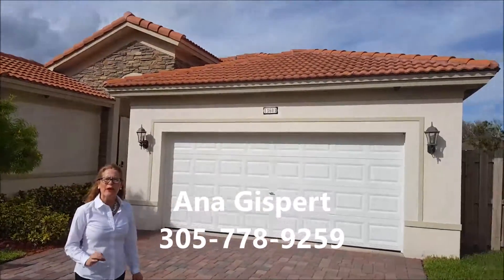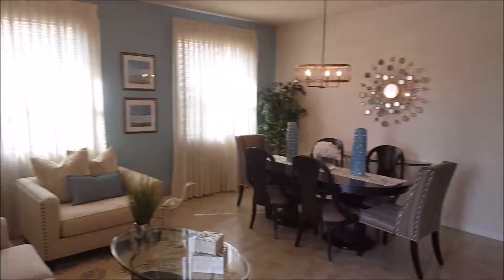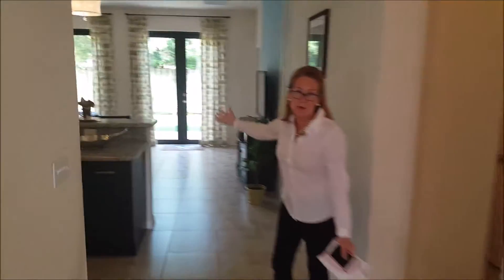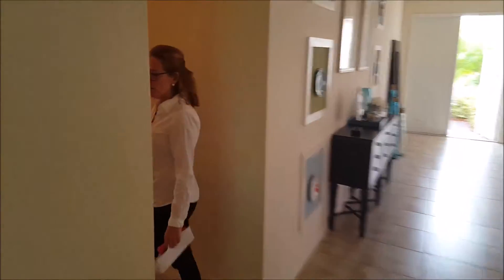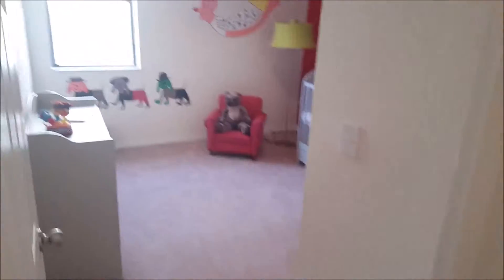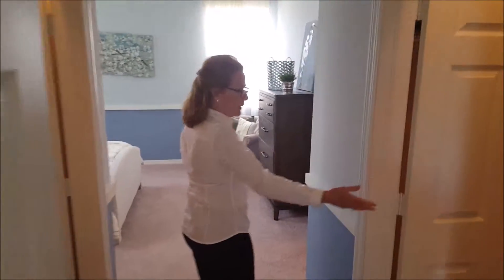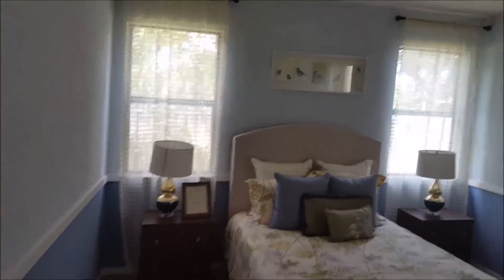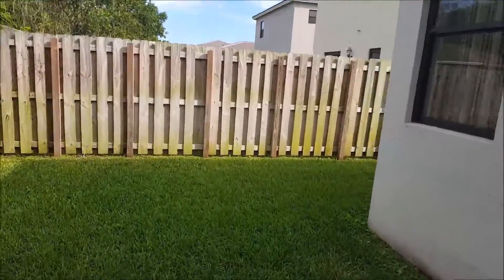New Homes in Homestead with Seller Contributing to Closing Costs!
Do you need help with closing costs? Do you need the Seller to contribute towards the Closing Costs for the purchase of your new home? Are you searching for a new Homes in Homestead, Cutler Bay, Redland, or the Greater South Dade Area? We specialize in Southern Miami Dade County Real Estate.